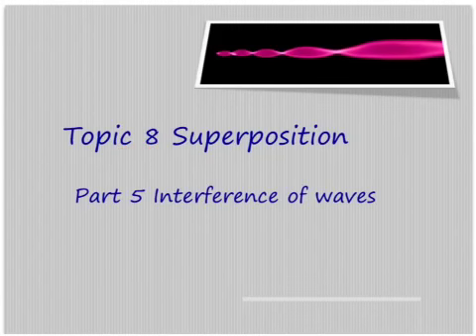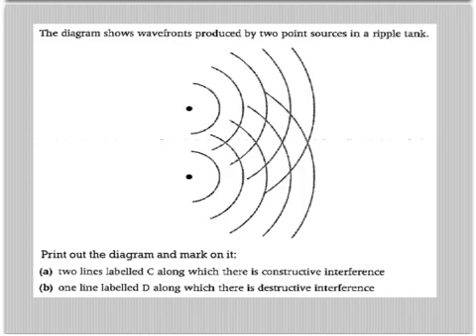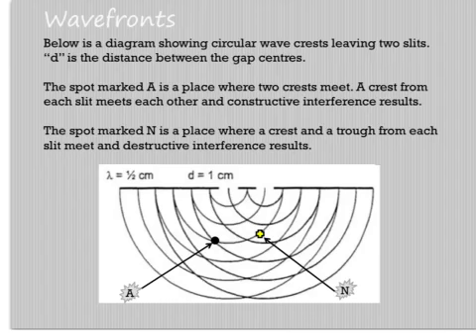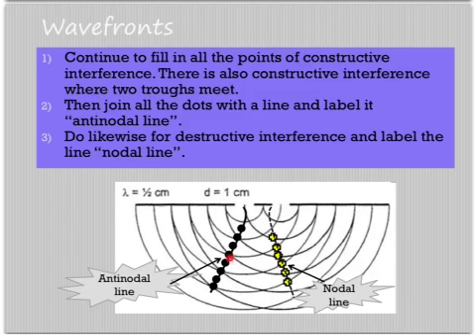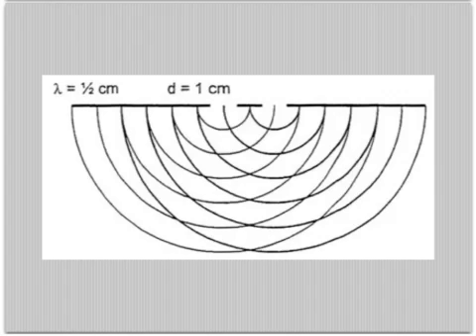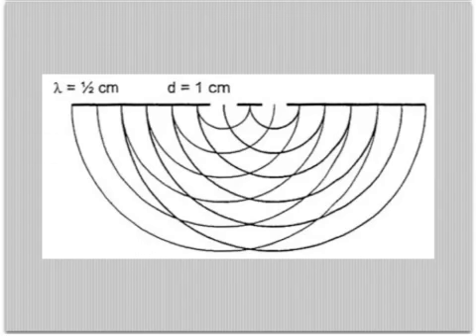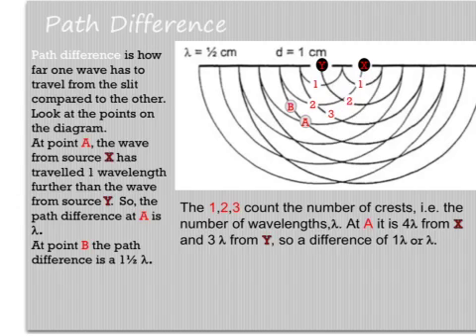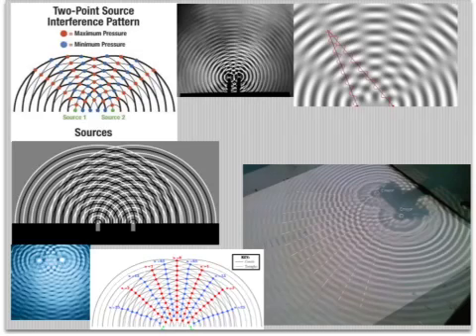AS - Topic 8-Superposition-Part 5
Topic 8-Superposition-Part 5